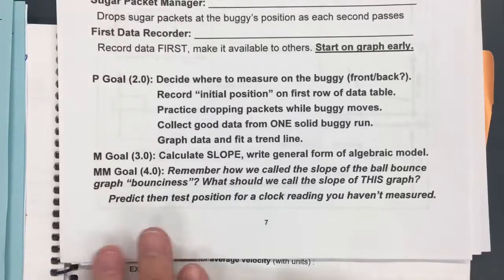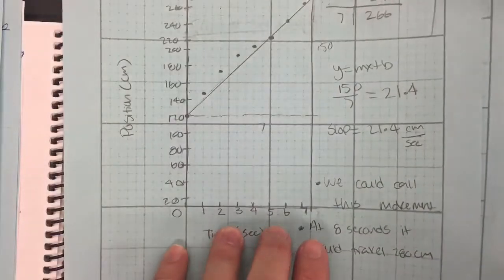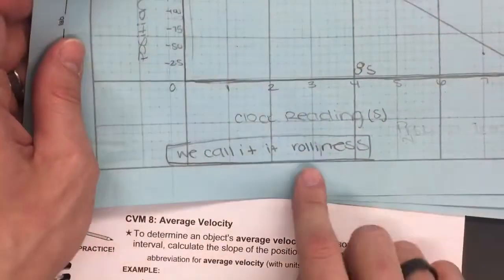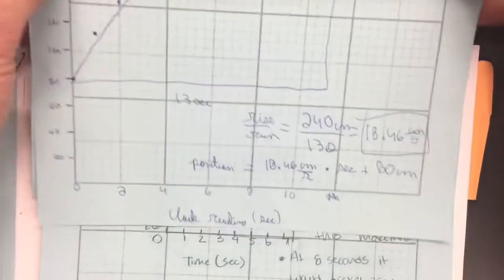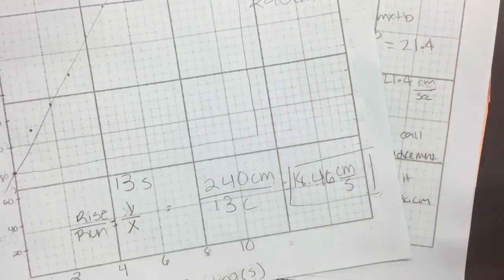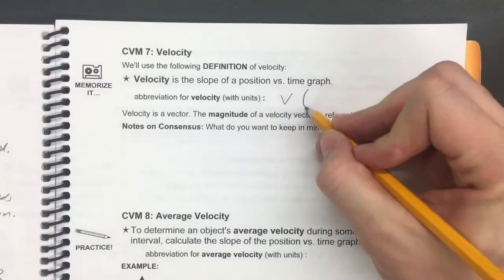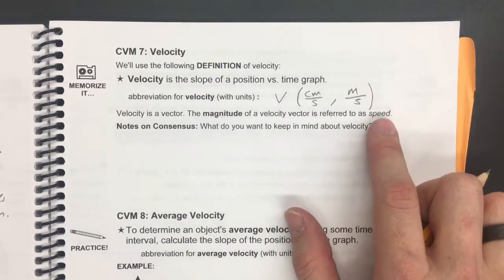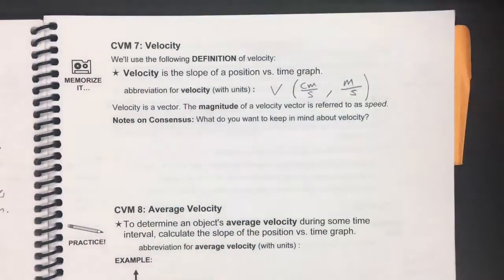CVM 7: Velocity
Slope of a position time graph!